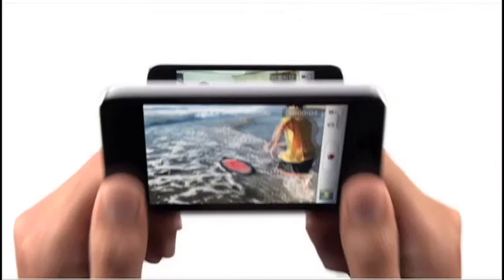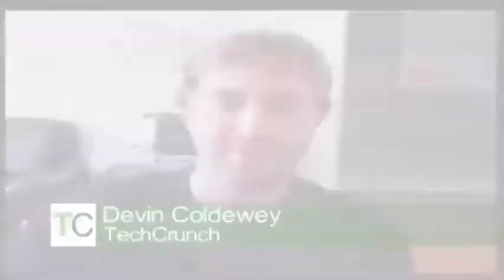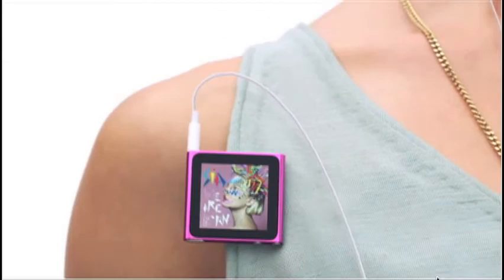iPod and Apple TV transformation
Devin Coldewey and Greg Kumparak on a touch-screen iPod Nano, the shortcomings of Apple TV, and the fate of the  Zune